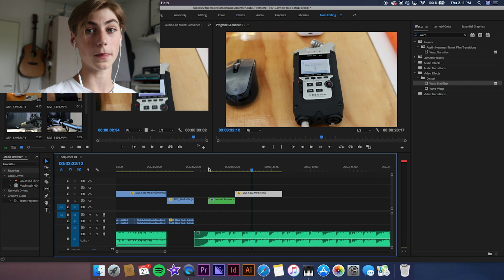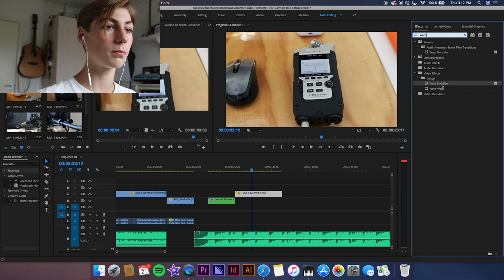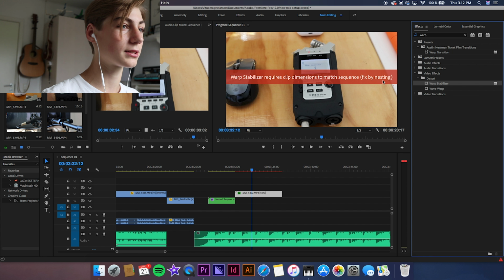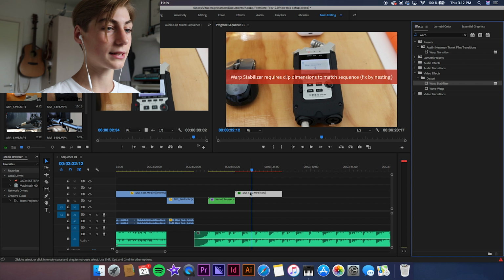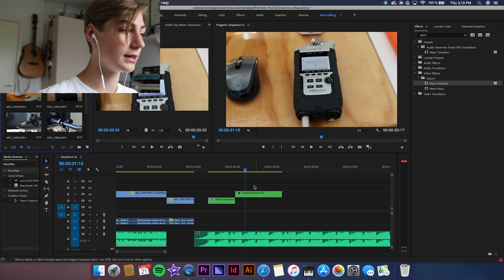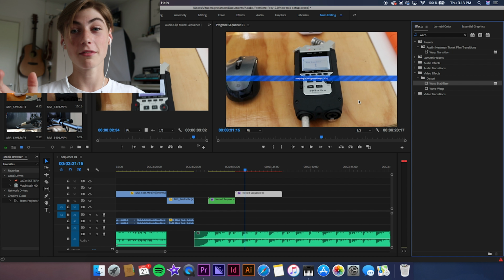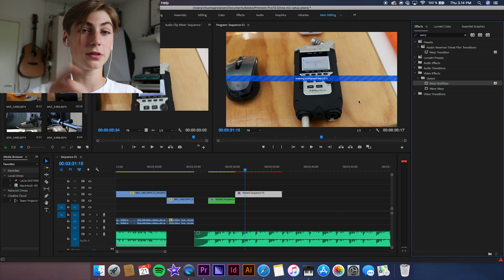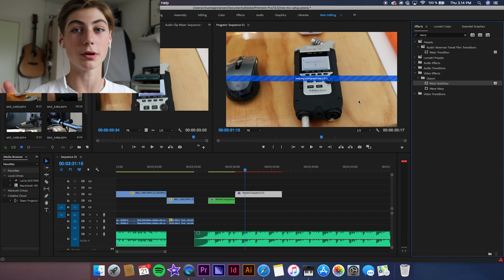How to aply warp stabilizer to a slowd down clip in "Premiere Pro tutorial"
In this video I show how to aply warp stabilizer to a slowd down clip in Premiere Pro, this is a problem that I ran into a while back, and I thought that I would make a video about it.